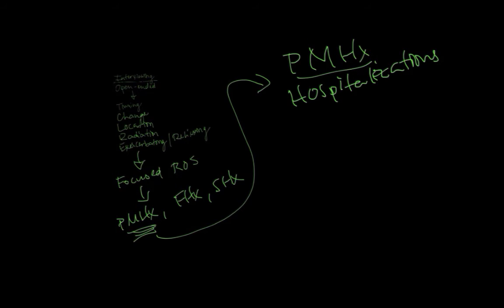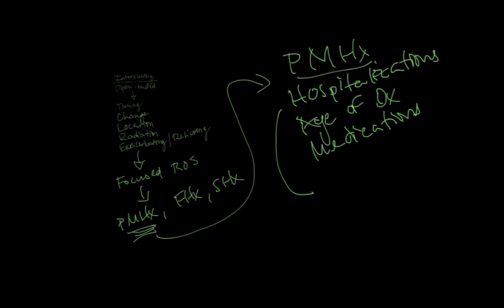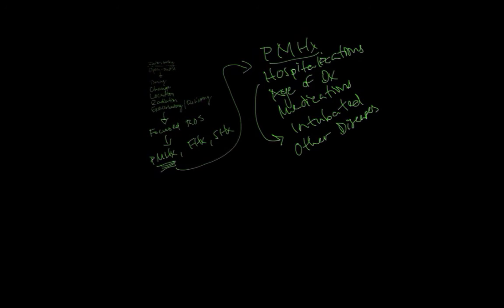Inpatient Clinical Presentation 1 -- E Meyer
The basics of history and physical taking for an inpatient asthmatic patient.